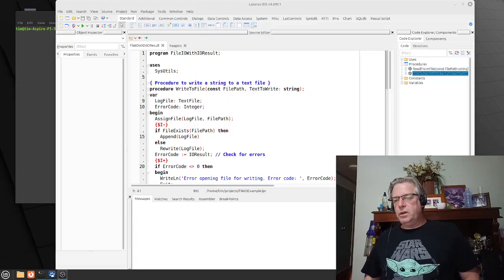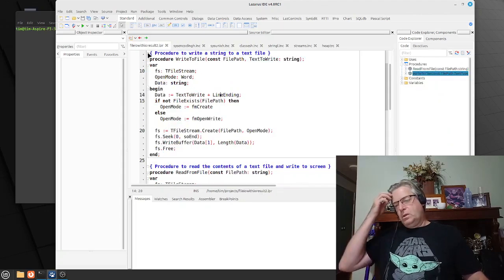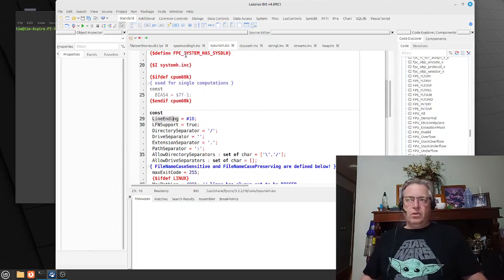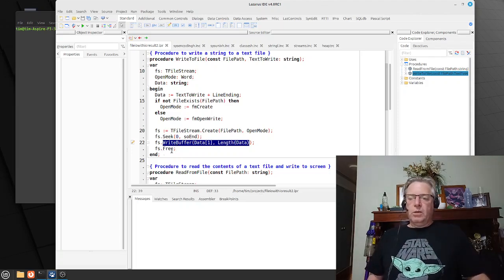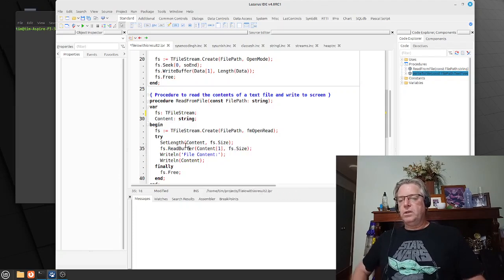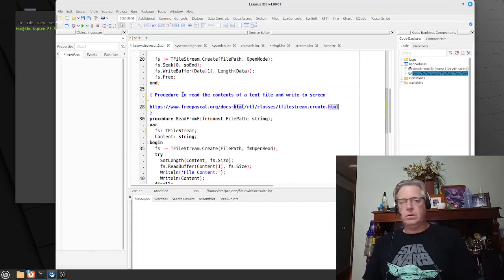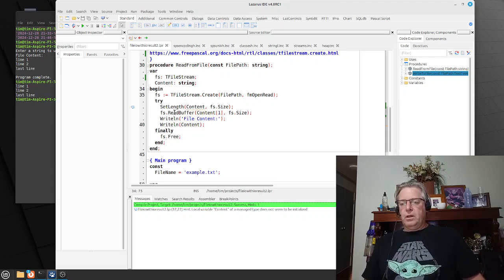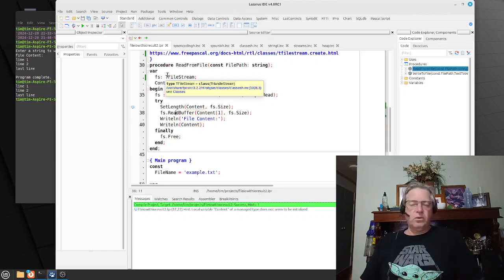Doing File I/O with TFileStream in Modern Pascal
In this video  we look at how to effectively handle file input and output using TFileStream in Free Pascal and Lazarus! In this tutorial, we cover everything you need to know about reading, writing, and managing files in a modern Pascal program.